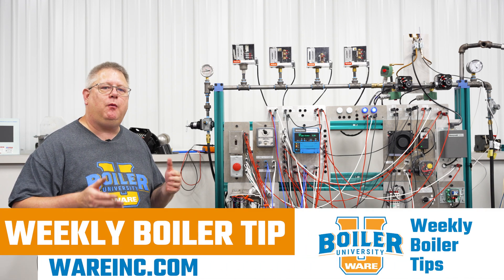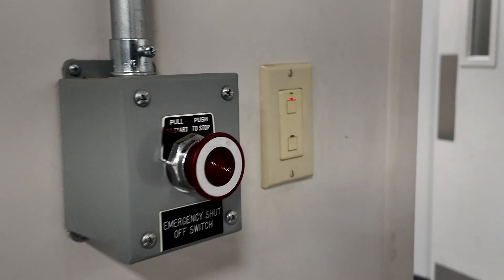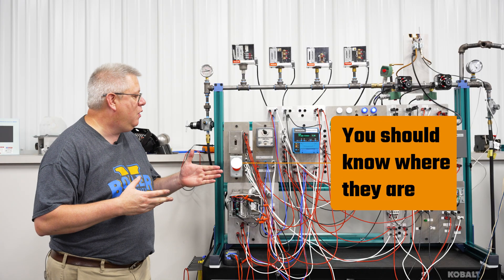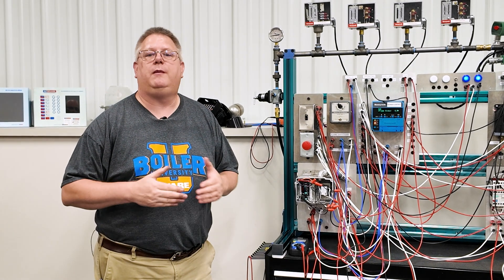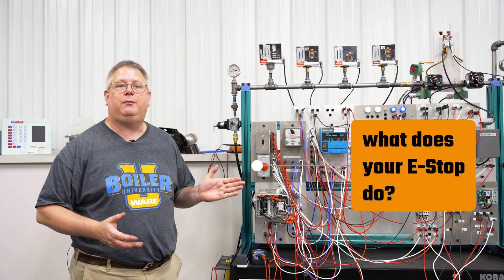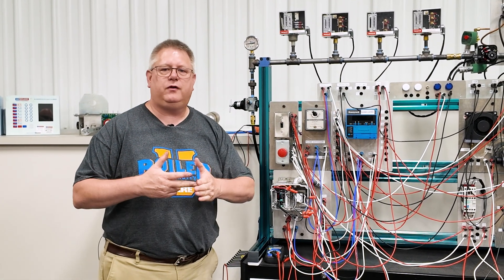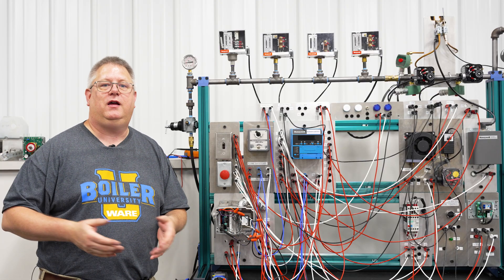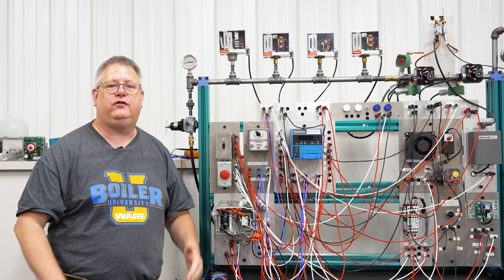Boiler Room Safety: Understanding E-Stops - Weekly Boiler Tips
Uncover crucial facts about boiler E-Stops that could make a huge difference in an emergency. Learn where they are and how they work to keep your facility safe.

We offer nationwide boiler rental. Get a quote within an hour!